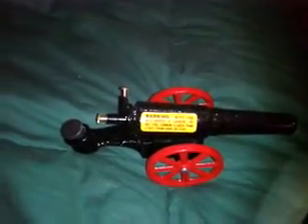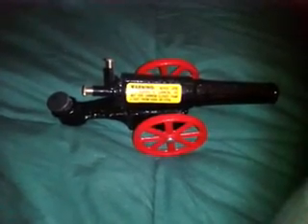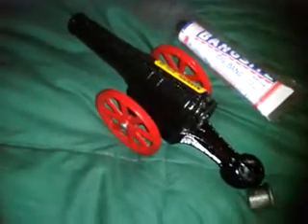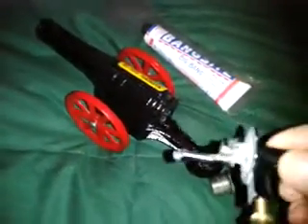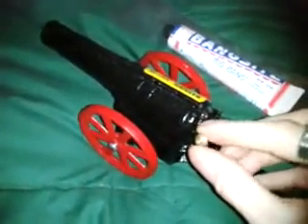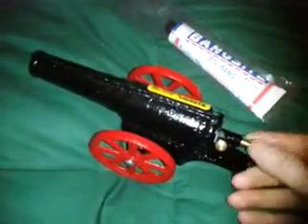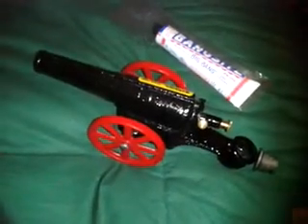New smaller Big Bang Cannon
Little But 170db Loud